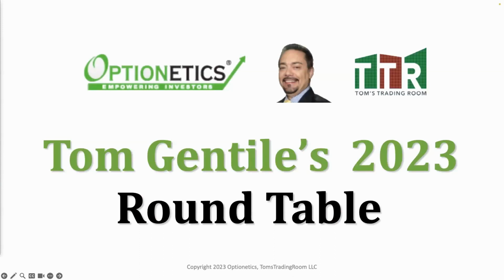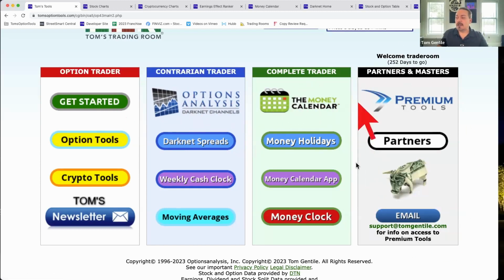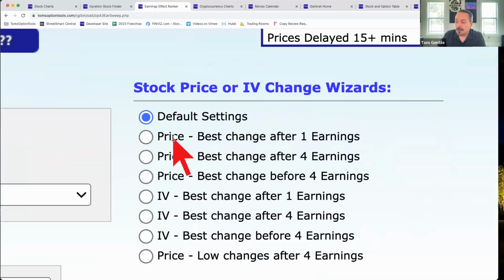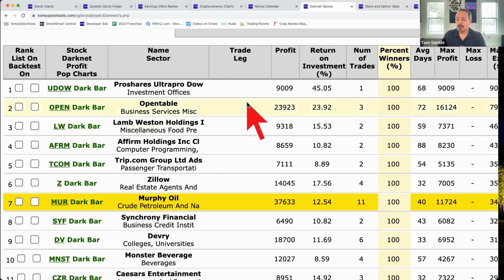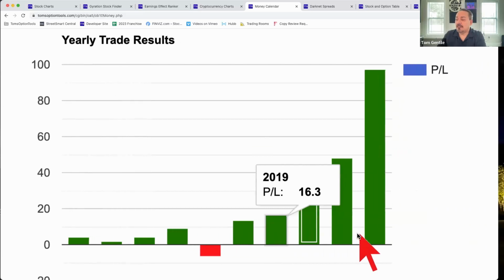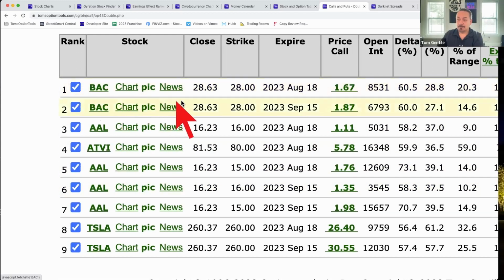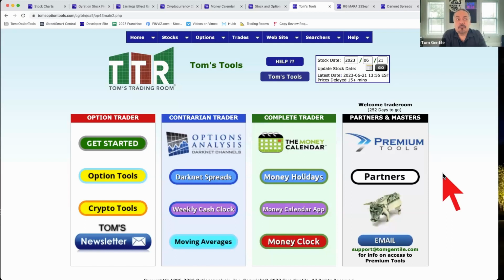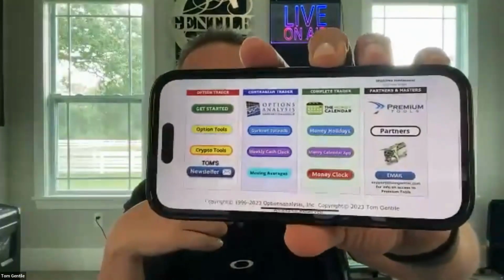Tom Gentile's Online Option Analysis Software and Scanning Tools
Round Table with Tom Gentile - Tom's Option Tools

Tom Gentile, co-founder of OptionEtics, showed us his tom's options tools website. The tools include interesting scanners and option analysis tools